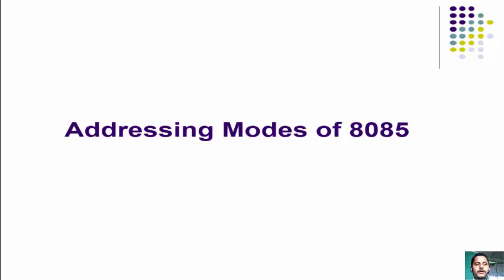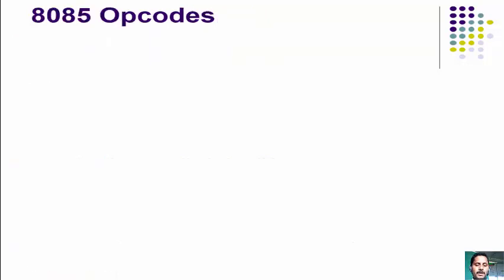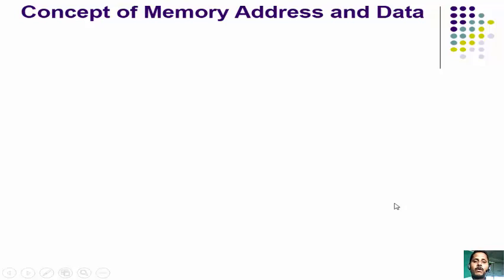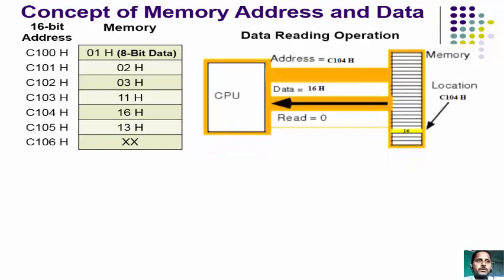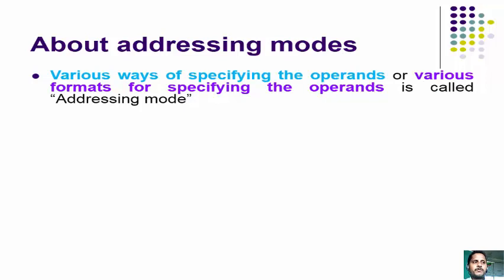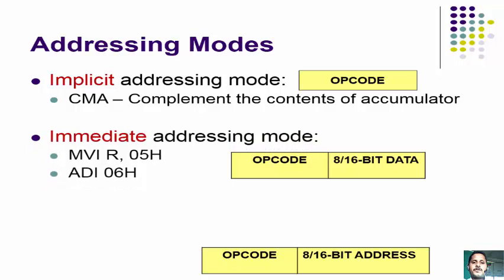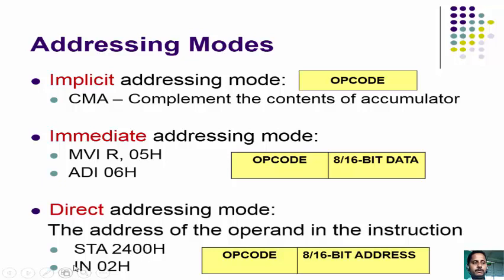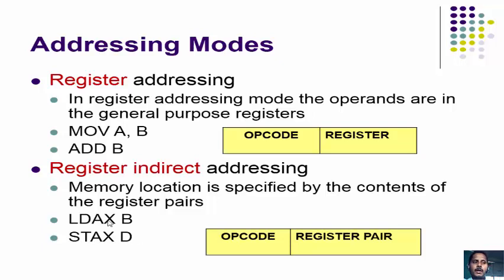Addressing Modes, Instruction format, Address and Data concept of 8085